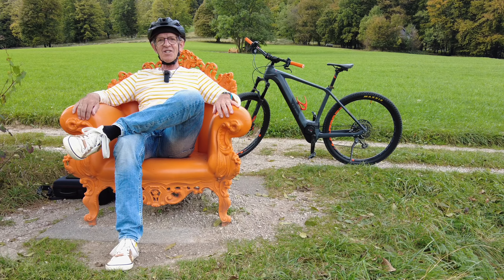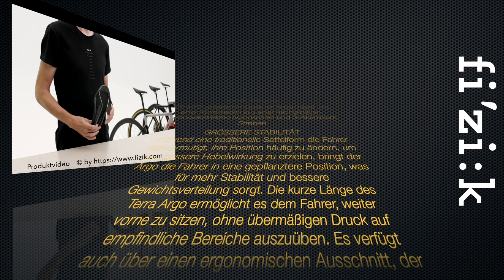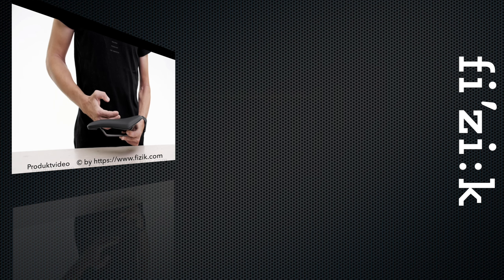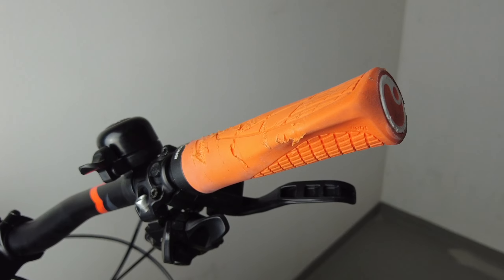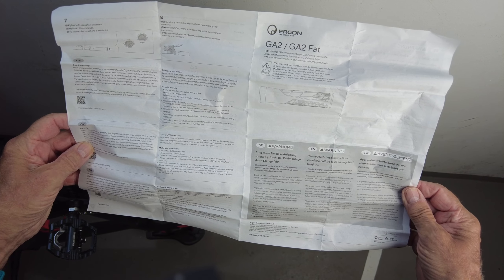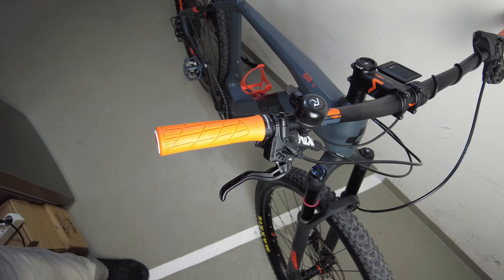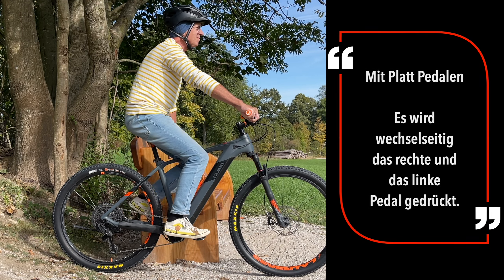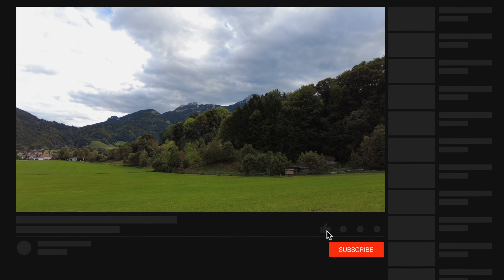CUBE Elite Hybrid C:62 mit Shimano PD EH500 SPD - Fazit nach 300 Kilometer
Die Beine sind der Motor beim Mountainbiken.
Nur, wenn Füße, Schuhe und Pedale ideal auf die persönlichen Bedürfnisse angepasst sind,
läuft der Antrieb richtig rund.

Heute. Mein Fazit nach 300 Kilometer 👍

Shimano SPD-SL nur Asphalt - Rennrad / Gravel
Shimano SPD All Terrain  - Gravel / MTB (eMTB)

Shimano Clieds Farbe silbern - multi release
Shimano Clieds Farbe schwarz - single Release

✳️ fizik Terra Argo X5 Gravel Bicycle Saddle
✳️ fizik Terra Ergolace X2 MTB Schuhe (Klickpedale)
✳️ fizik Terra Ergolace X2 Fahrradschuh (Plattpedale)
✳️ SHIMANO SPD Pedal PD-EH500
✷ DJI mini 4 Pro
✷ DJI mini 4 Pro Tragetasche
✷ PGYTECH CreateMate High-Speed Speicherkarten-Leser -Etui
✷ Insta360 GO 3 (64 GB)
✷ Insta360 Monkey - Tail - Befestigung

✷ Aqara Cube Controller T1 Pro
✷ Aqara Cube ( 1. Version )
✷ Aqara mmWave Radar - Anwesenheitssensor
✷ Aqara Smarte Steckdose Zigbee 3.0
✷ Aqara Tür- und Fenstersensor P2, Matter over Thread

✷ Diese Links sind mit meinem Amazon Partnerprogramm verknüpft.